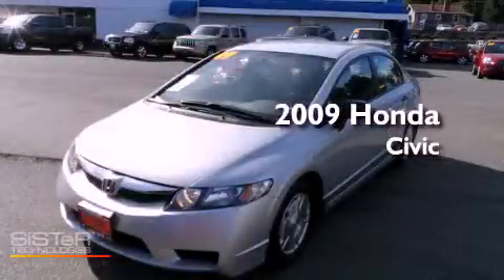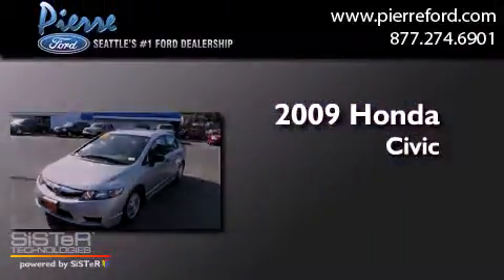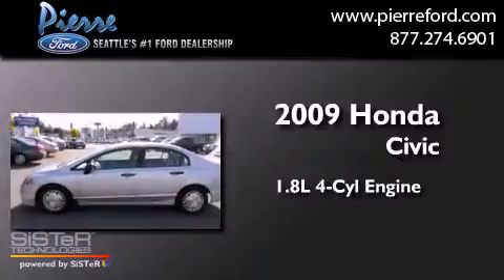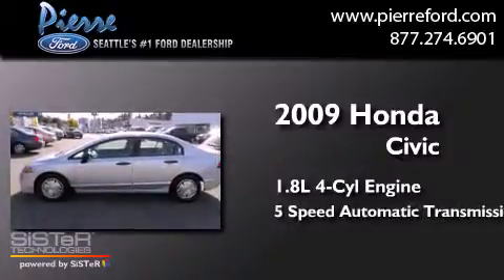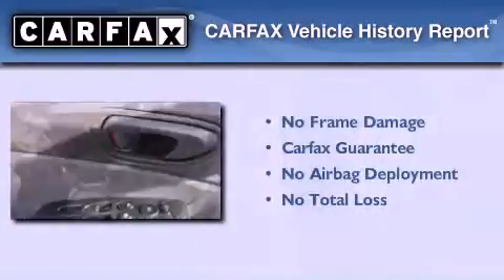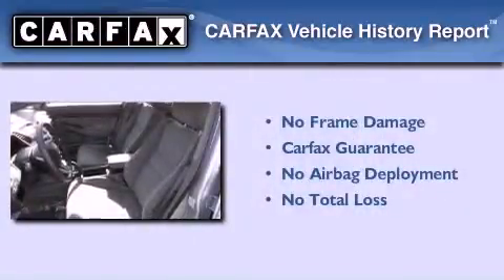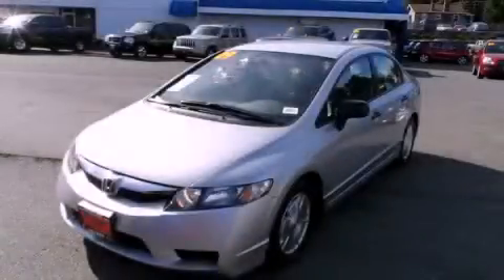2009 Honda Civic Seattle WA 98125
Year : 2009
 Make : Honda
 Model : Civic
 Engine : 1.8L I4 SOHC 16V
 Trans . : 5 Spd Automatic

 Miles : 21,036

 Stock : P16396